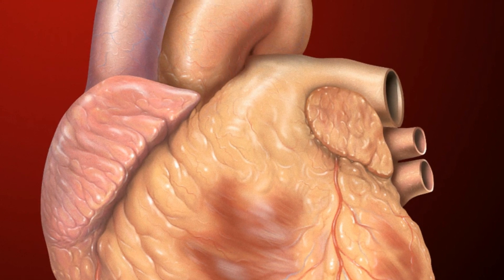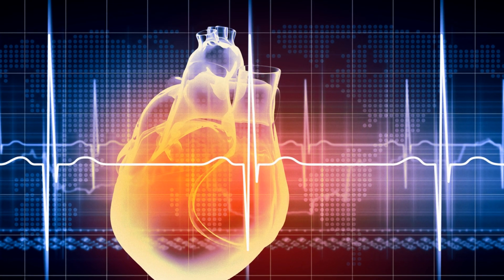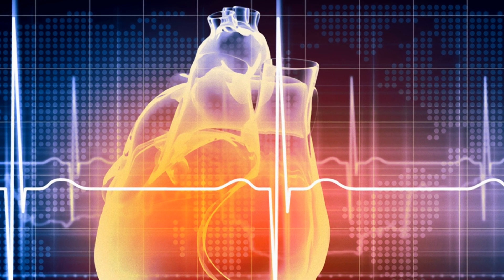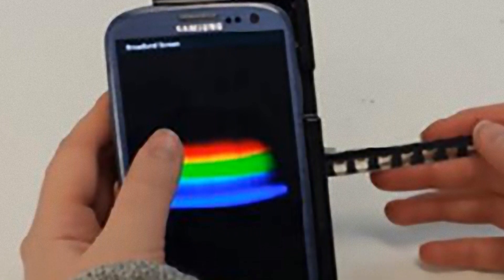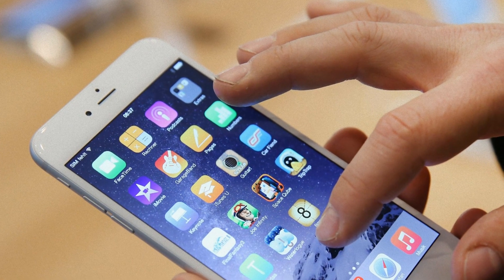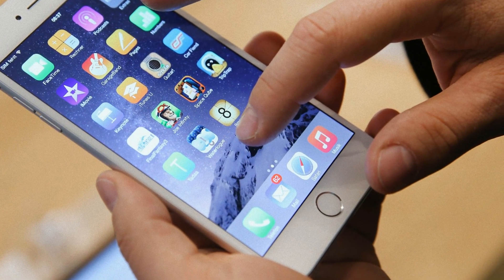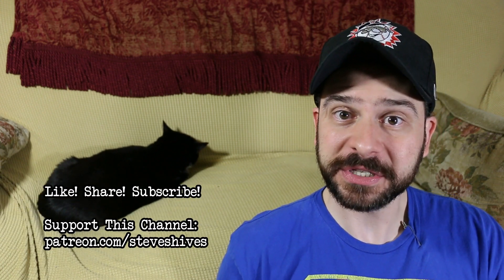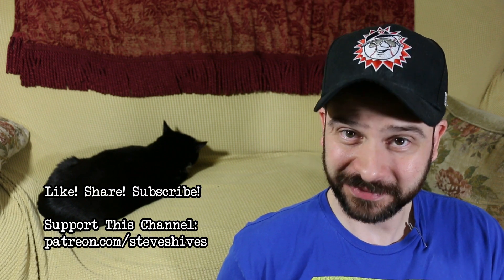And Now the Good News #254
“Cardiac stem cells from young hearts could rejuvenate old hearts, new study shows”

“Mental Health Programs in Schools – Growing Body of Evidence Supports Effectiveness”

Thanks!